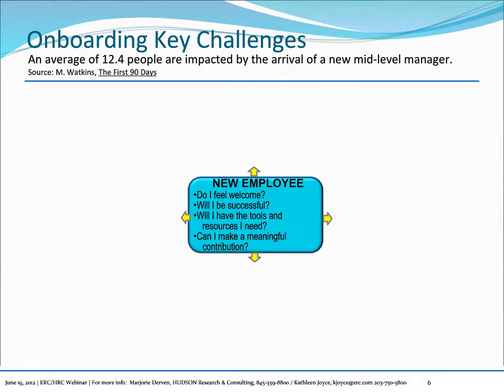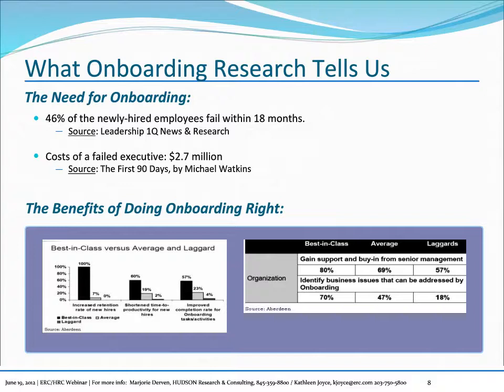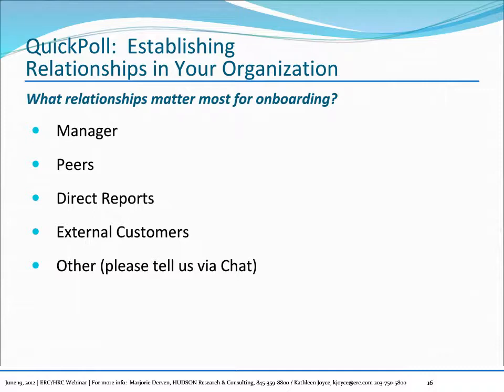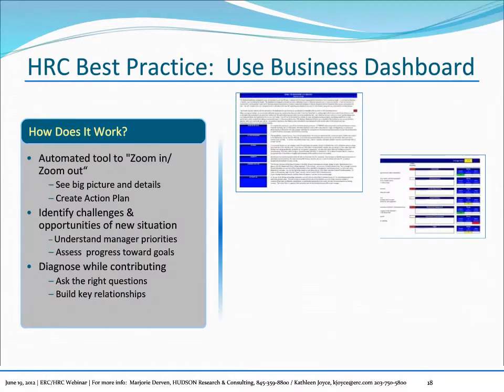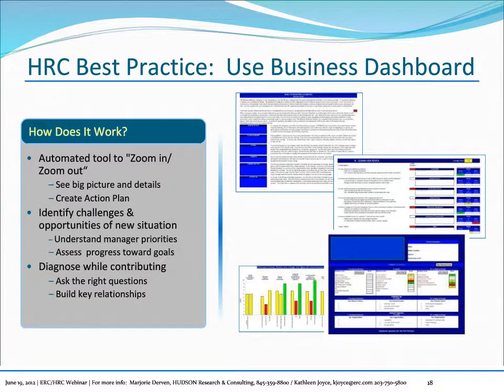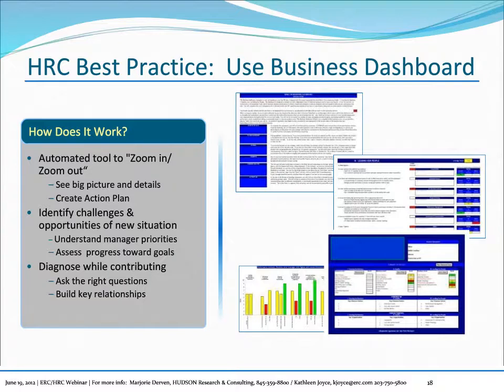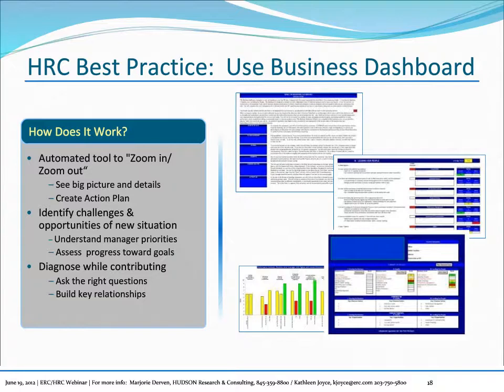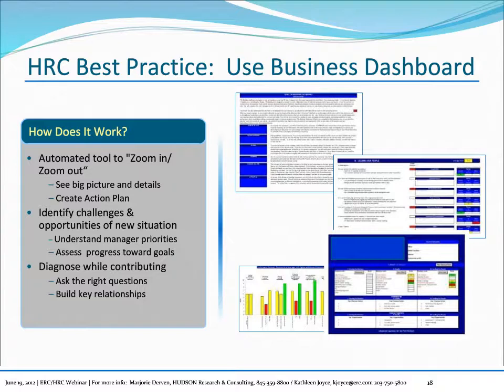Webinar: Best Practices In Onboarding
Webinar led by Marjorie Derven on the best ways to maximize engagement and productivity in the first few months on the job.